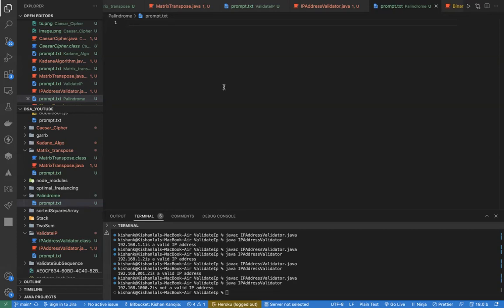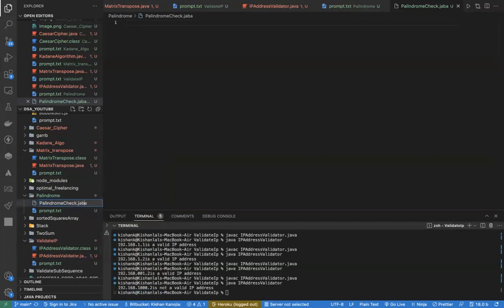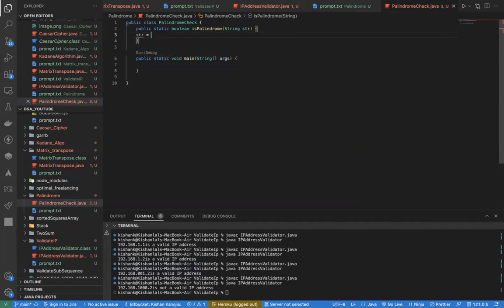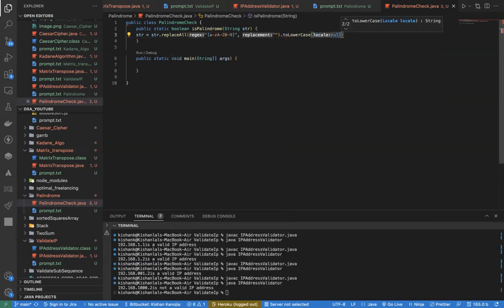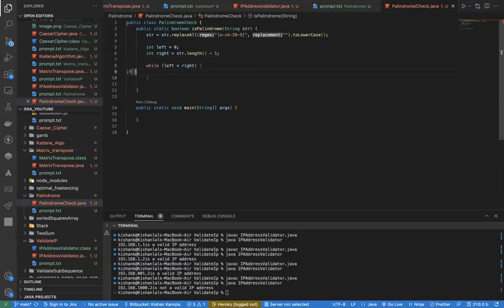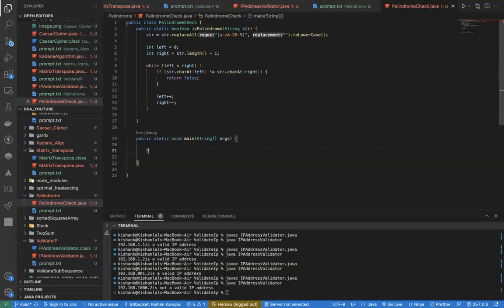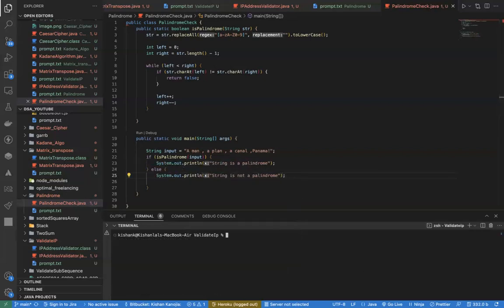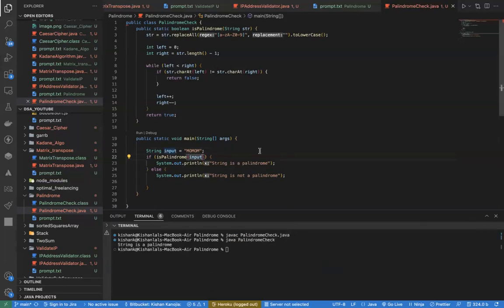Mastering Data Structures and Algorithm with java || String is Palindrome orn not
This video covers various topics related to Data Structures and Algorithm. Make sure to check out the accompanying playlist for more:

The step of removing non-alphanumeric characters and converting the string to lowercase takes O(n) time, where n is the length of the input string.

Palindrome Check
Data Structures for Kids
Algorithms Explained
Coding Basics
Java Programming for Beginners
Educational Coding
Young Coders
Interactive Learning
Problem-Solving Skills
Programming Fun
By using these keywords, description, and tags, you'll be able to reach a young audience interested in coding, palindromes, and learning about data structures and algorithms in a playful and engaging manner.

VSCODE used to solve DSA